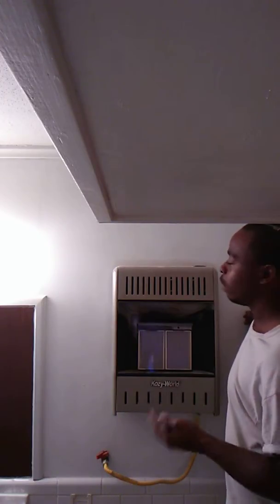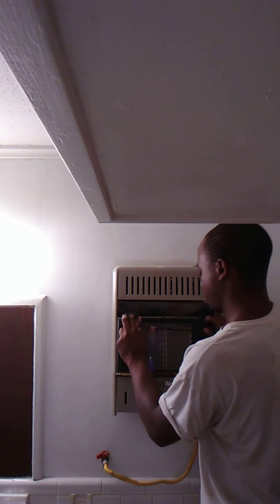How to use a gas heater from krazyworld